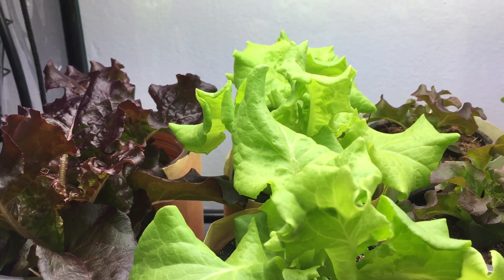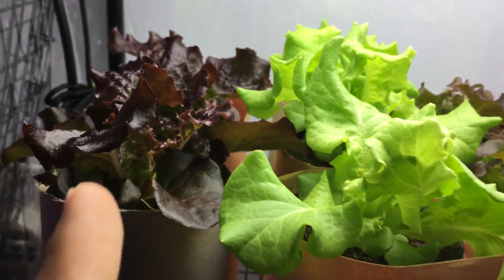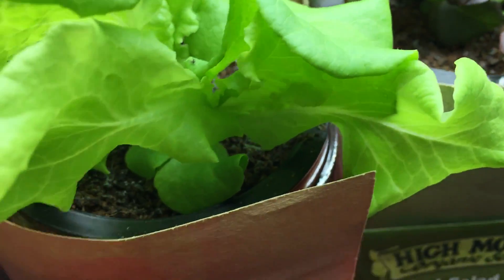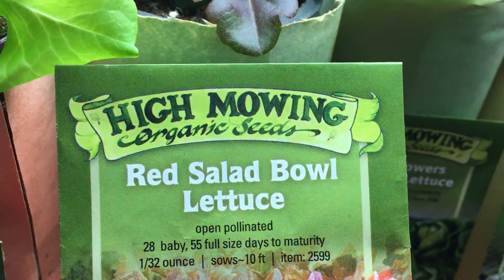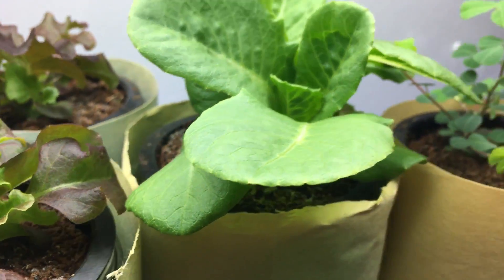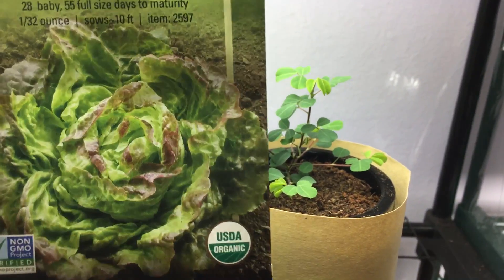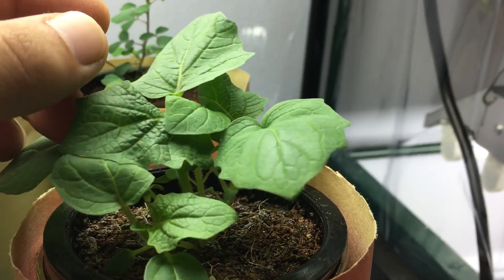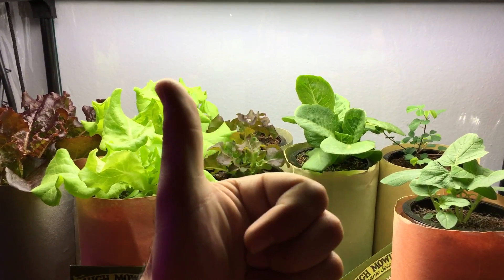Growing 5 Varieties Of Lettuce Indoors Plus Ground Cherry Plant!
Growing 5 varieties of Lettuce indoors and a ground cherry plant. All the plants are about 2-3 weeks old and being grown using the hydroponic Kratky method.

Seeds Used